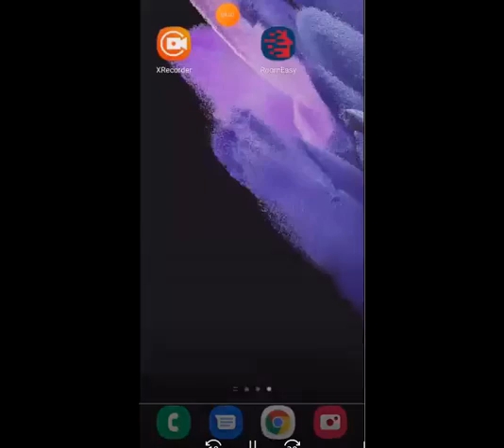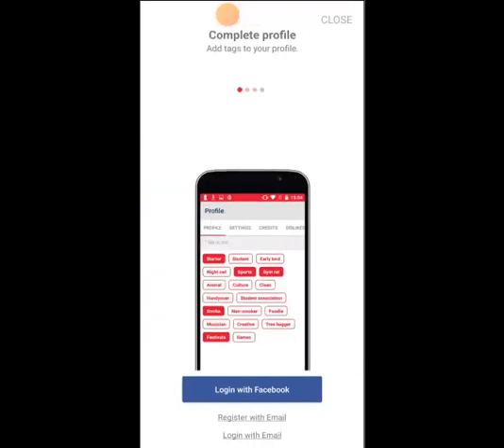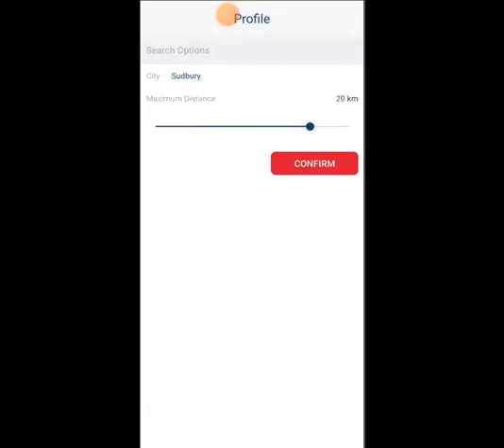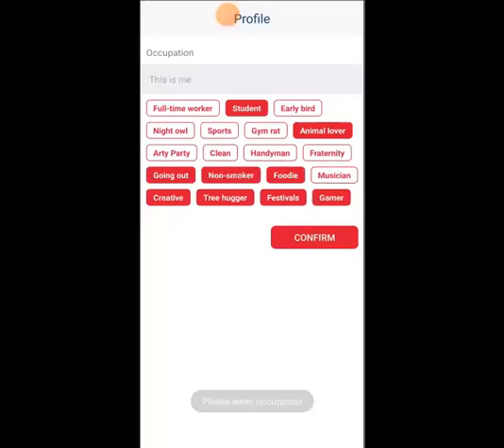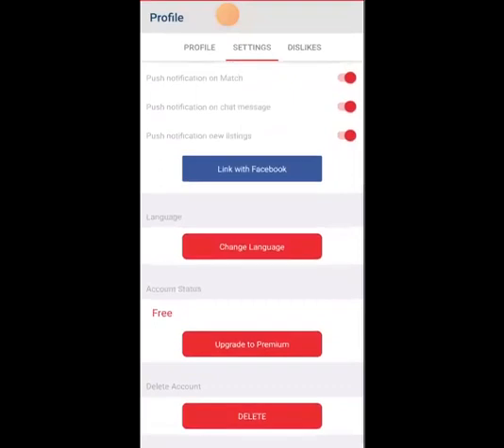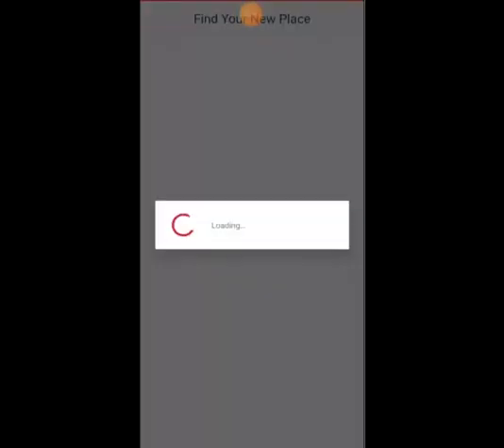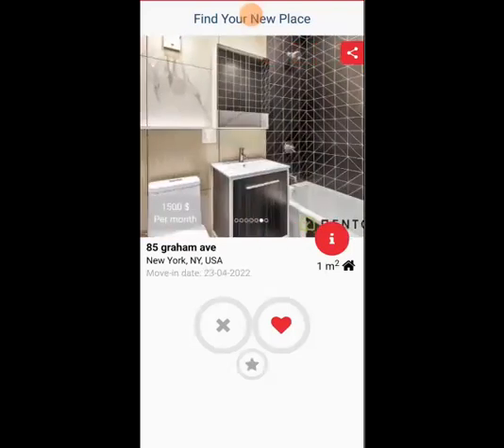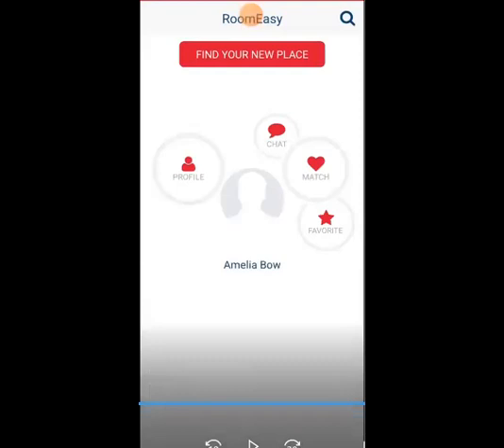Room Easy App Video Tutorial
With this app, it works in a similar fashion to apps like Tinder. After submitting some information about yourself and your lifestyle, Room Easy gives you options for housing. You can then like, dislike, or favourite each posting.

You can also post rentals (not shown in this video).

The app prompts you to fill in the required information, with ease.

Bon Voyage, Voyagers!